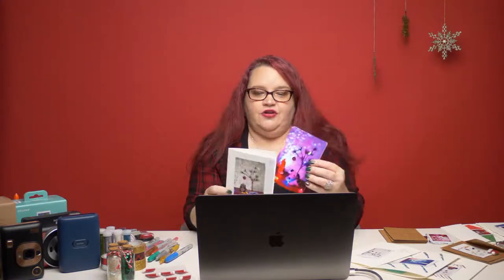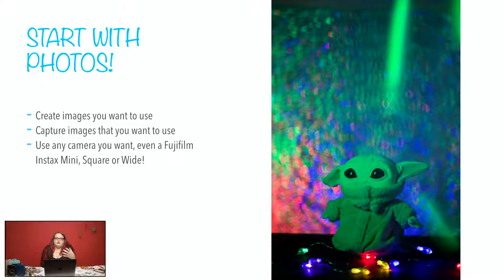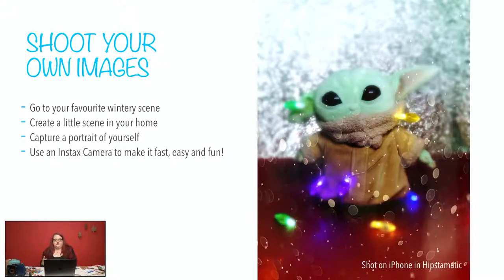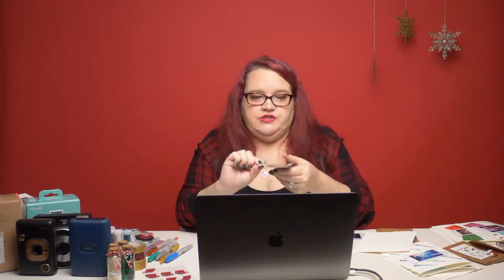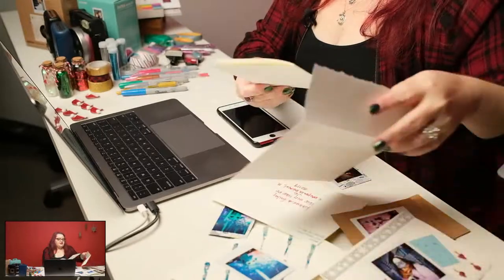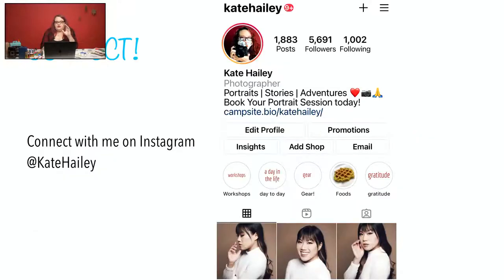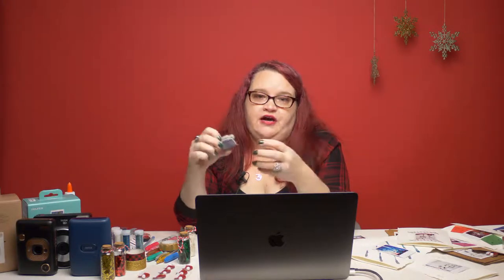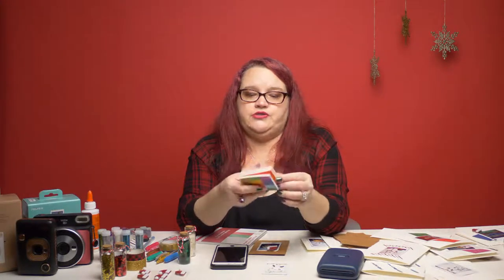Glazer's Holiday Live: DIY Holiday Cards featuring Fujifilm Instax Mini with Kate Hailey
Get crafty this holiday season and create your own, personalised photo greeting cards!

Join Kate Hailey for this fun and crafty, holiday DIY session, blending together her love of Instax film and creating something unique for family and friends.

This year has been filled with lots of challenges and changes and through photography we can continue to connect with our family and friends, in this session Kate will share tips on using Instax Mini cameras as well the Mini Link Printer and how this inexpensive option can be so much fun. Whether you're near your family or they are far away.

Kate will include a short gear and resource list so that you can take this inspiration to create your own, unique cards, for the holidays and beyond.